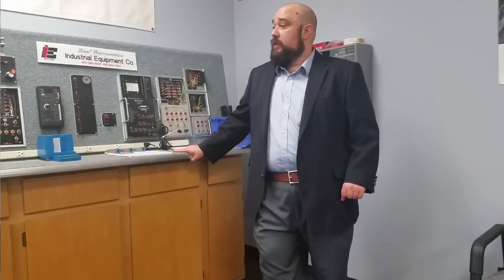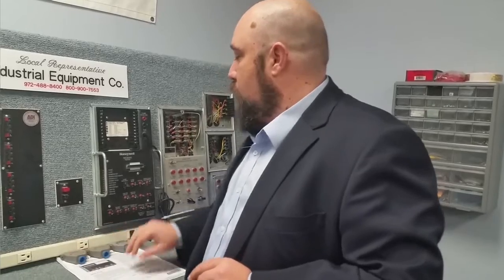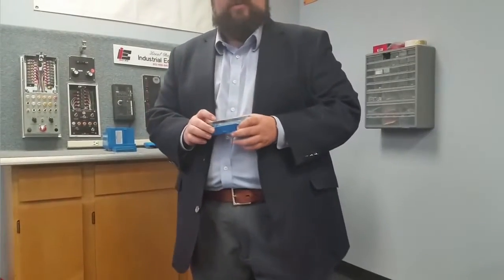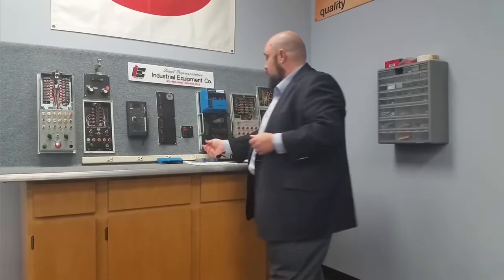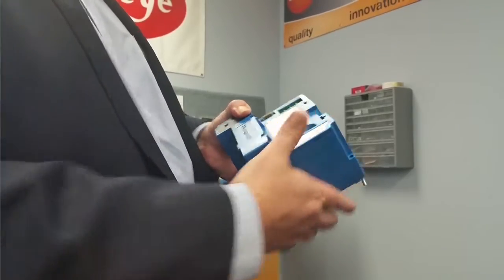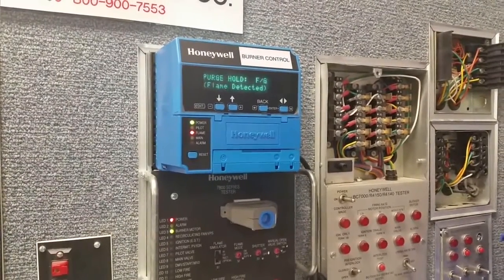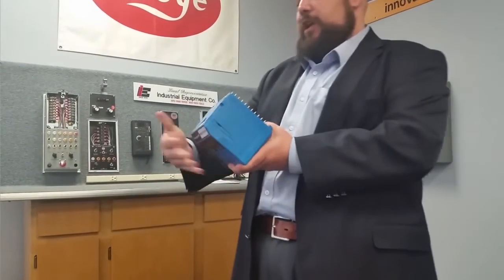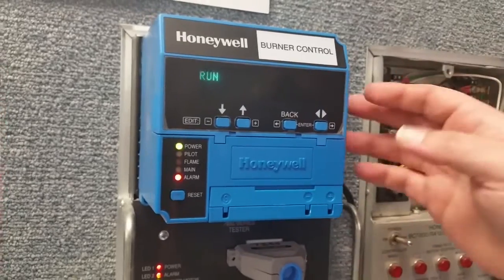Testing Honeywell Flame Controls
In this video Industrial Equipment Co. demonstrates How to test a Honeywell Flame Control.